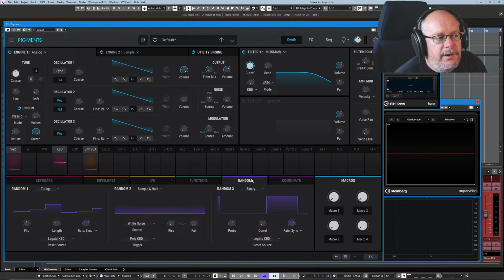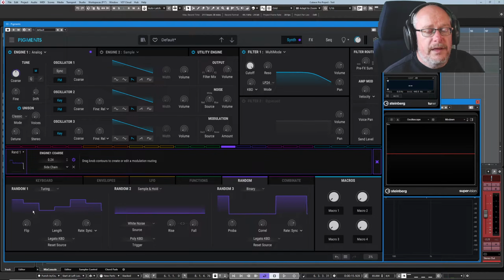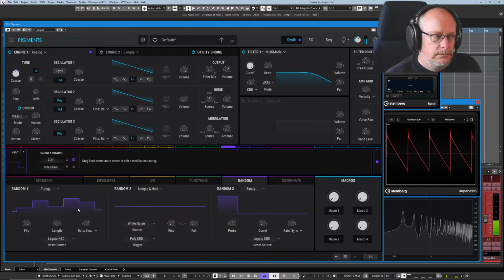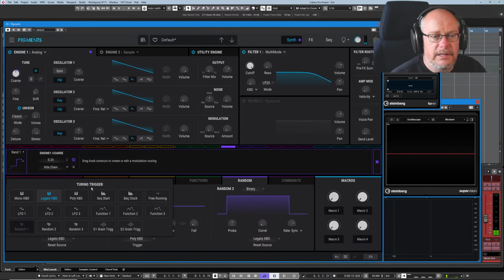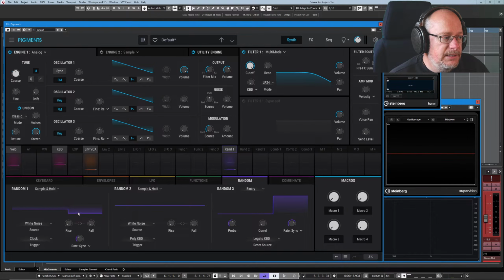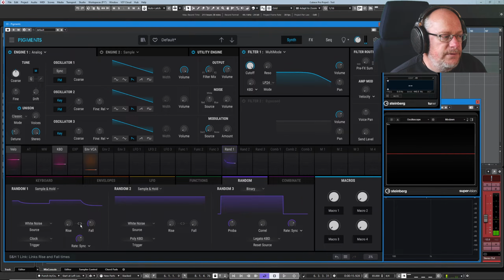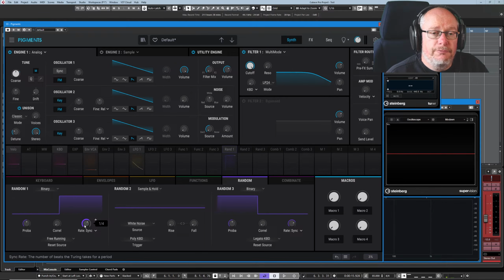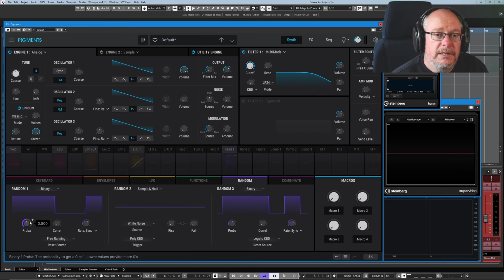Arturia Pigments 3 Tutorial Ep#11 - Random Modulation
Arturia's Pigments is a multi-featured, multi-engine synth with almost limitless modulation capabilities. In this series we'll deconstruct it to see how it works.

My channel is these things:

1. A place to share my songs - via various 'Back on Track' video series - in which you'll see each song idea evolve step-by-step, with me (hopefully!) improving my song-writing skills as we go.
2. An outlet for me to discuss all things musical - including technical break-downs of software and tools that I use, as well as more wide-ranging discussions of topics that interest me.